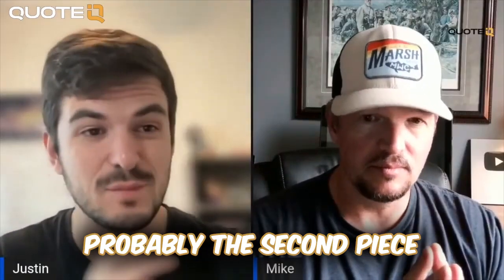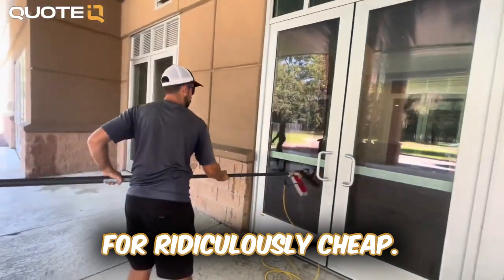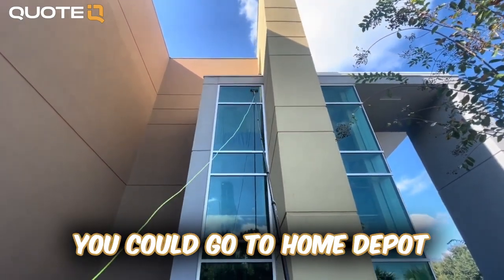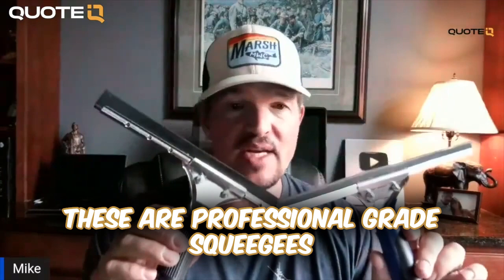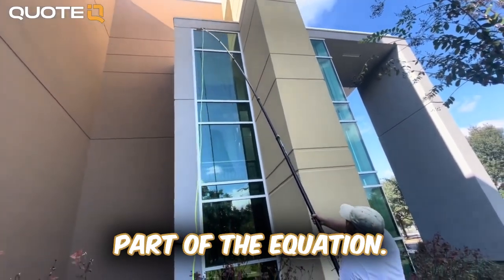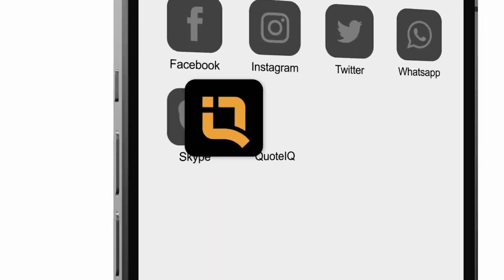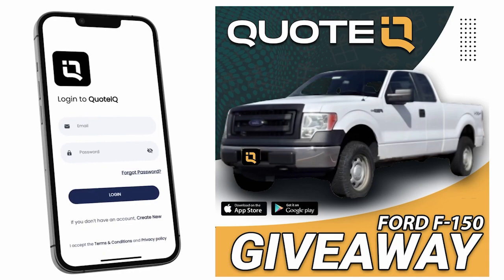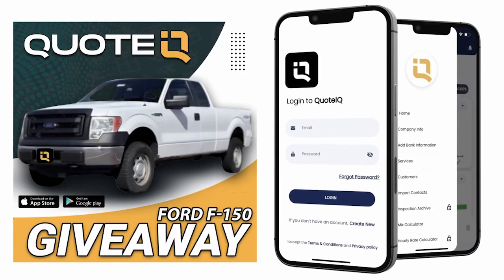The Equipment You Need To Start A Window Cleaning Business